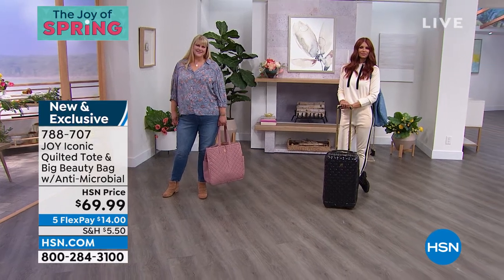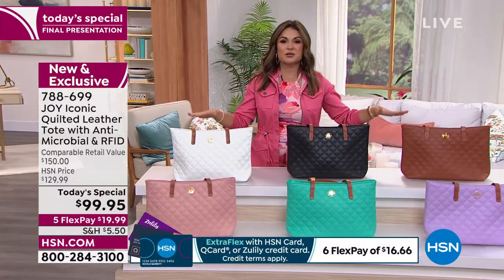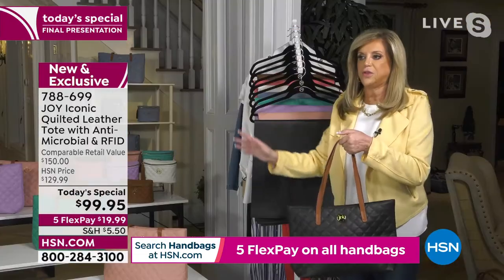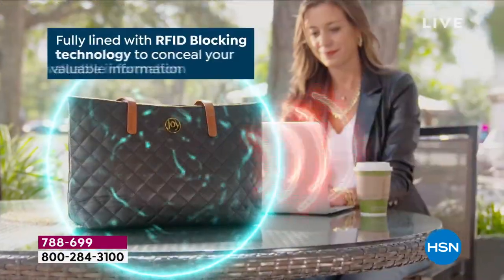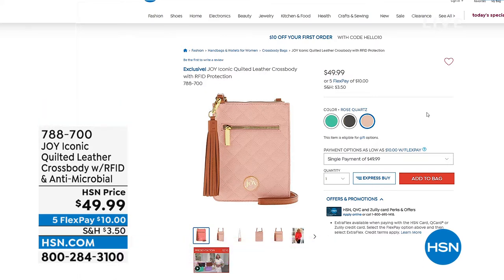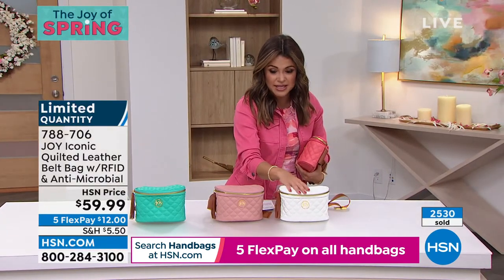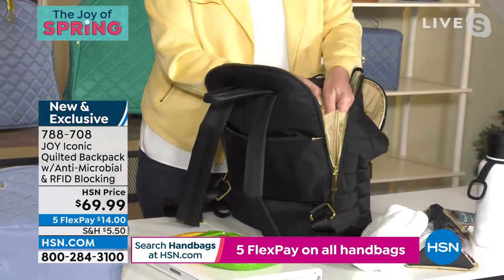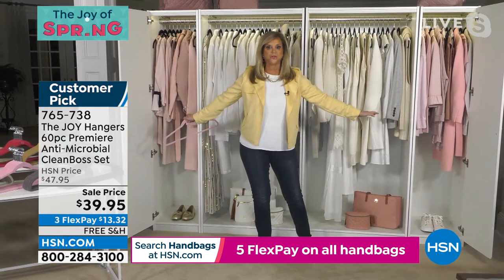HSN | Joy Mangano Handbag Collection Premiere 03.10.2022 - 10 PM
Navigate today's new normal with luxury handbags, luggage and accessories with CleanBoss technology.